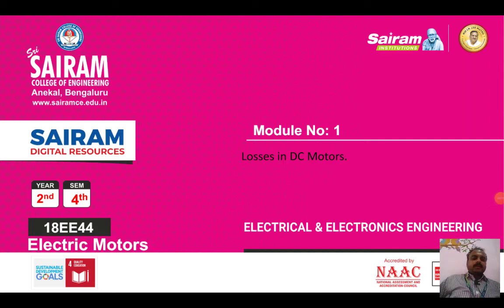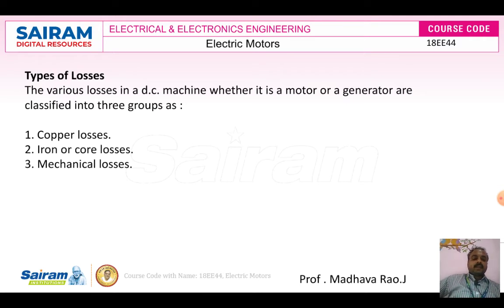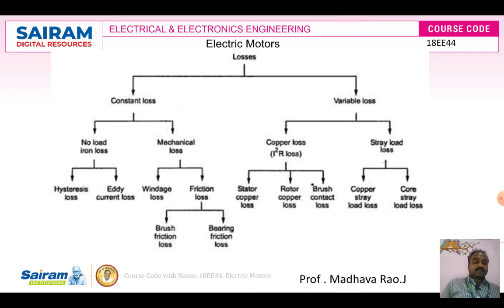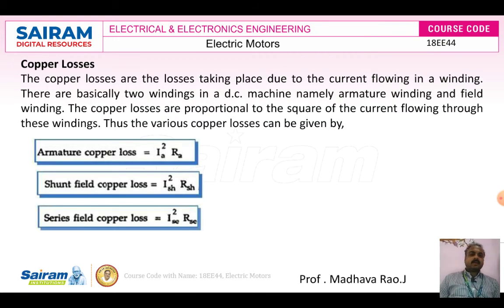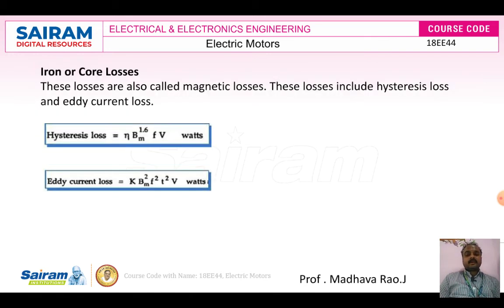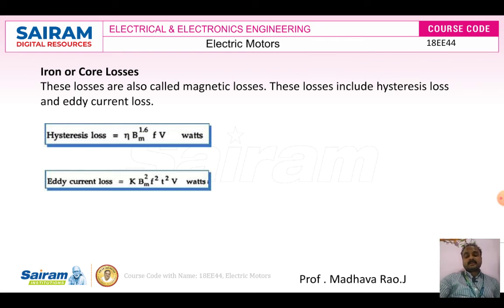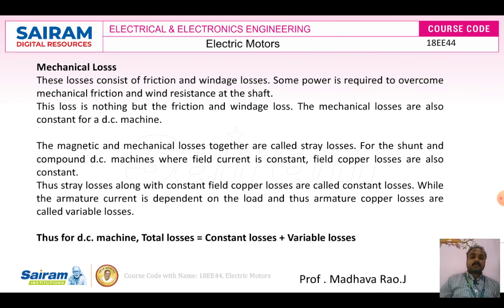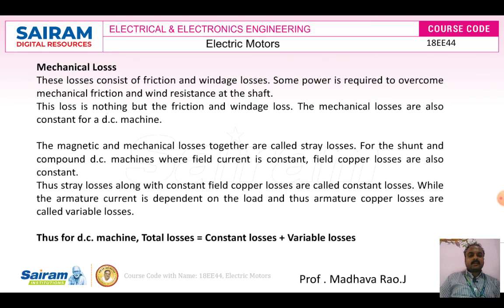Lecture Video 8_18EE44_Module_1_ Types of losses _Madhava Rao.J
Lecture Video 8_18EE44_Module_1_ Types of losses.J